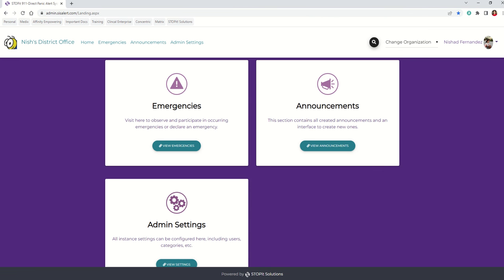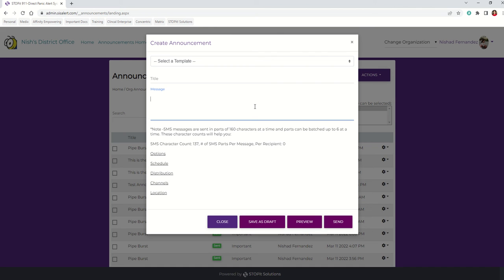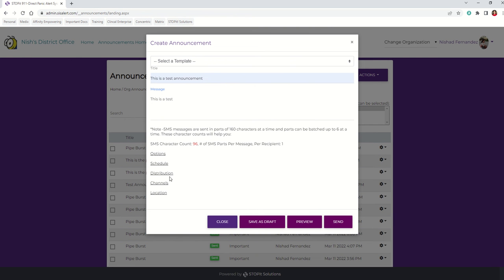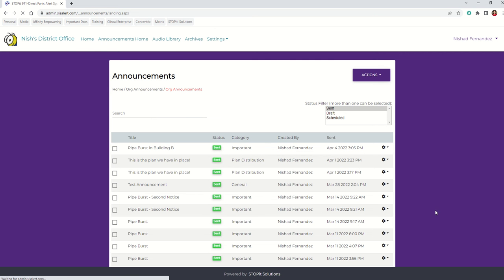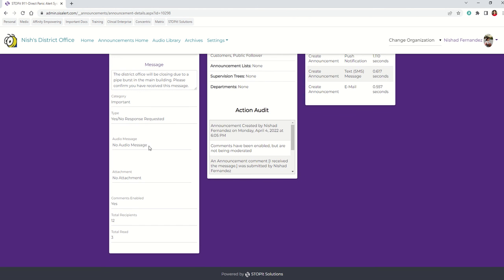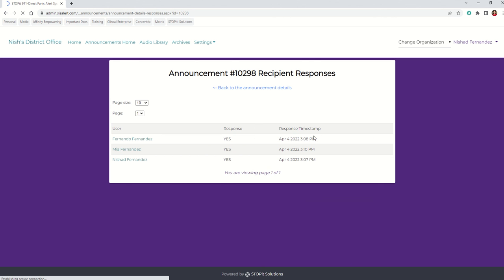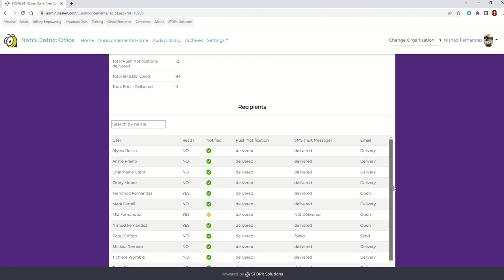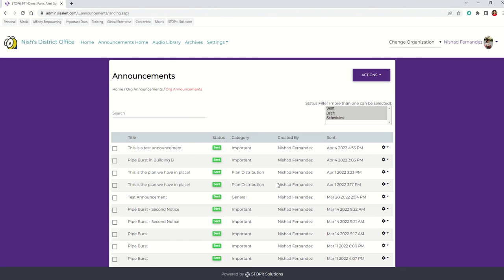911-Direct Panic SuperAdmin Training: Announcements via the Web